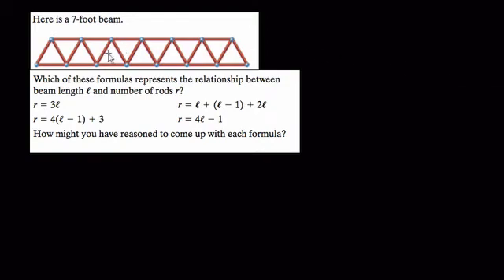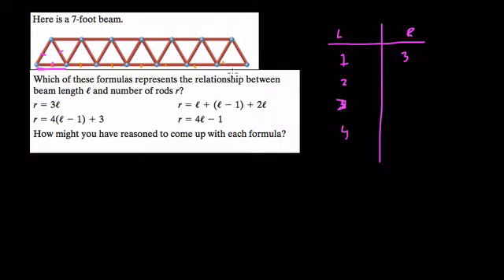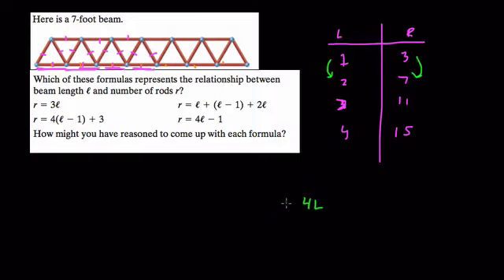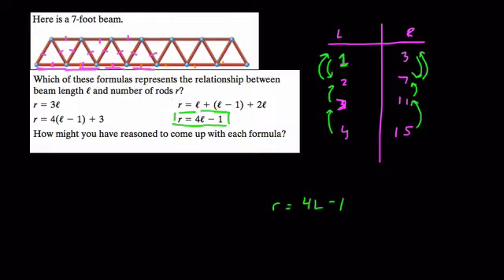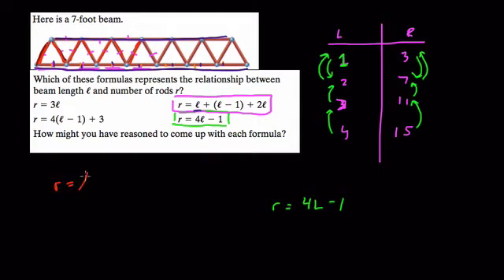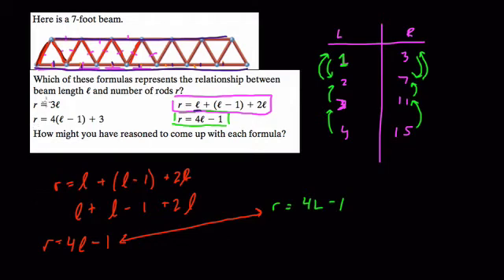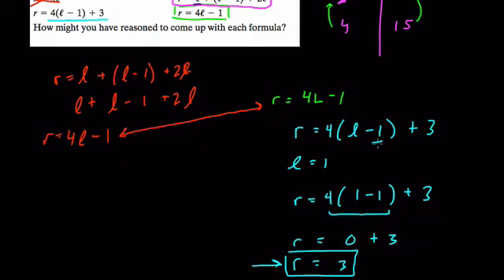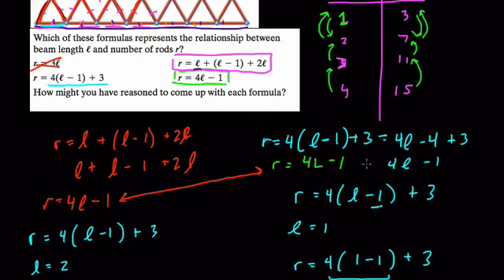Analyzing Different Linear Equations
In this video, we look at several algebraic approaches to the same problem